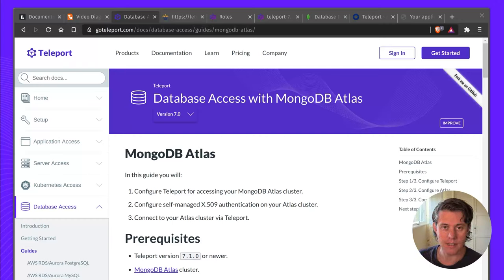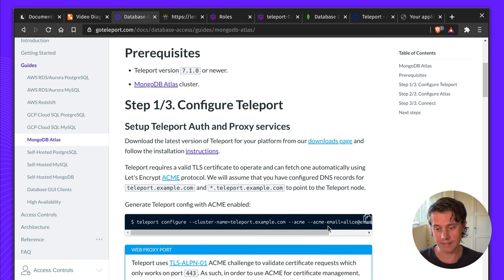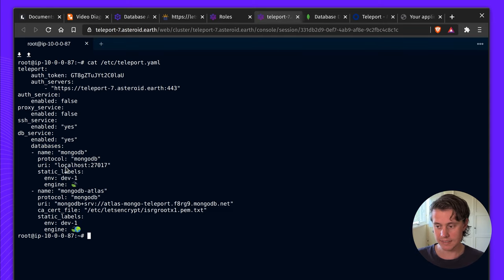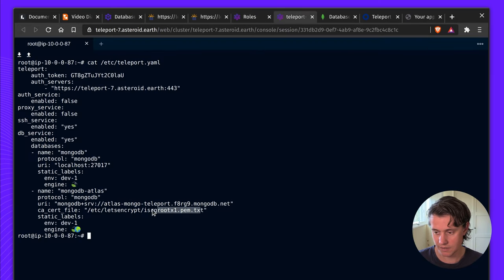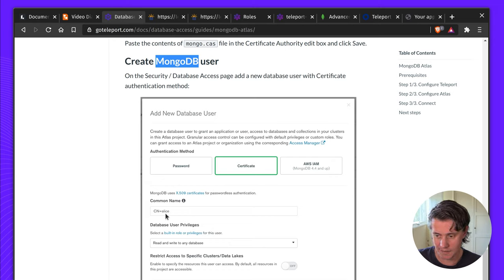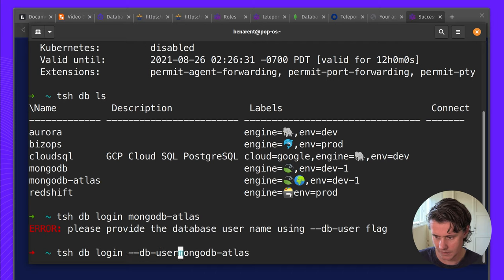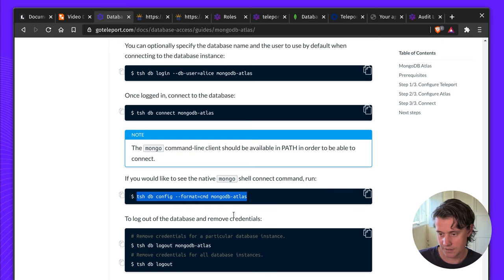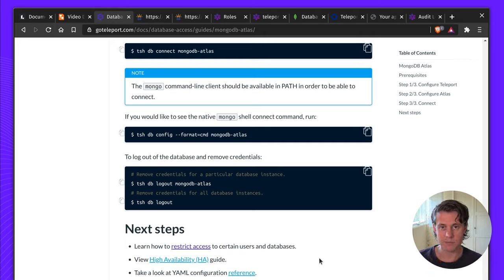Setting up Teleport Database Access with MongoDB Atlas